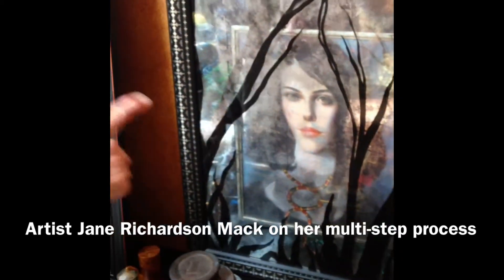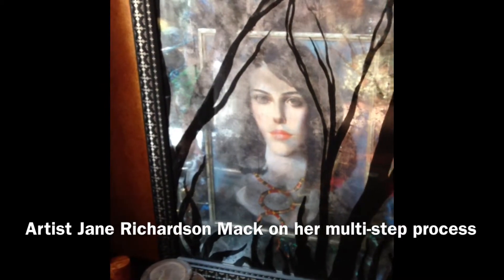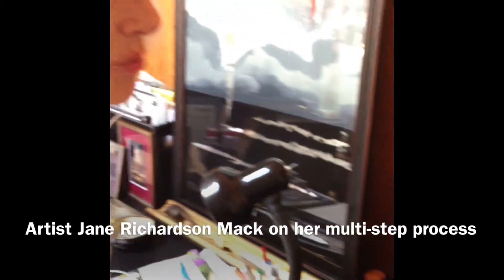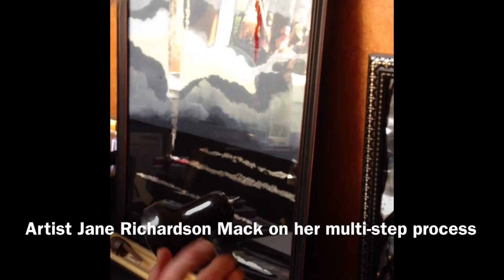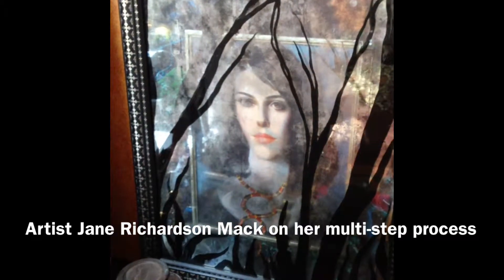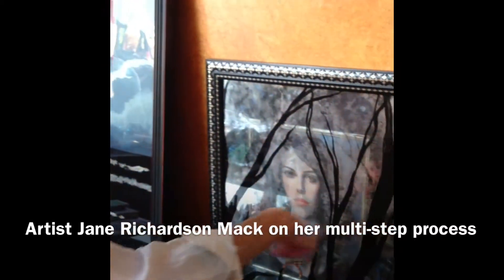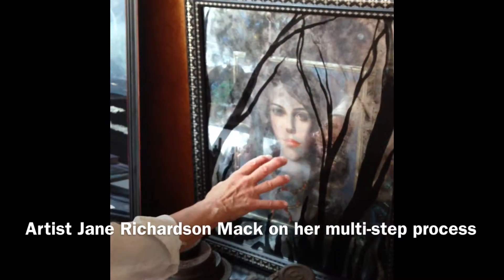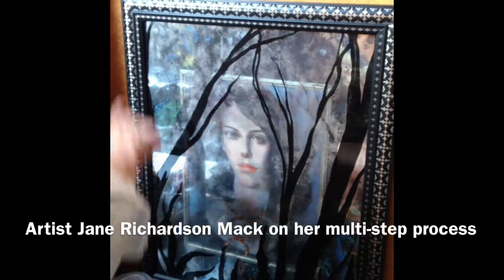Richardson Mack on her multistep process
In conjunction with the piece I wrote about verre eglomise artist Jane Richardson Mack for the July 24 article in the San Francisco Chronicle I shot this video of Jane talking about her artistic process